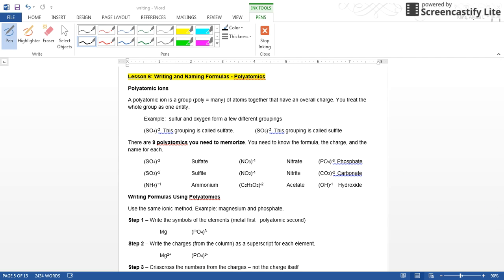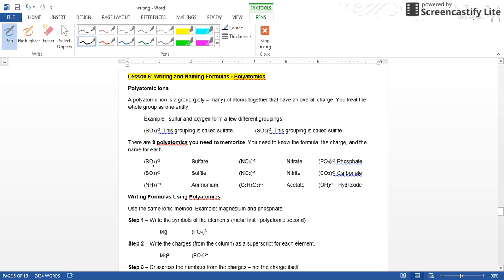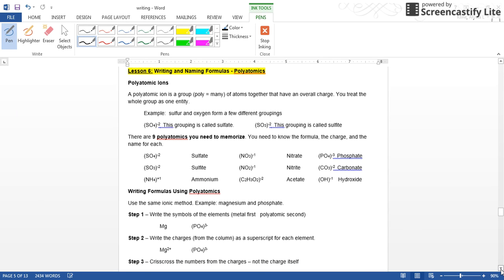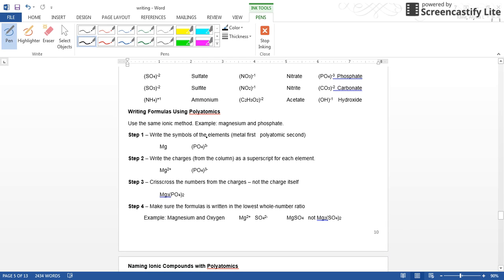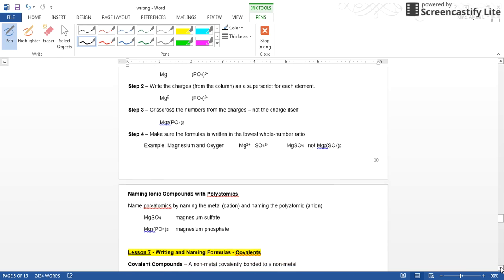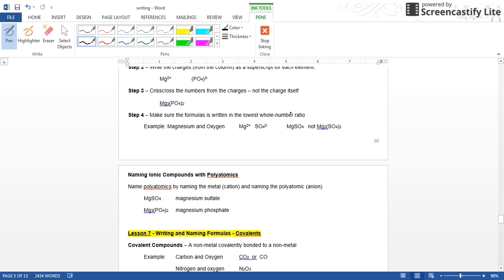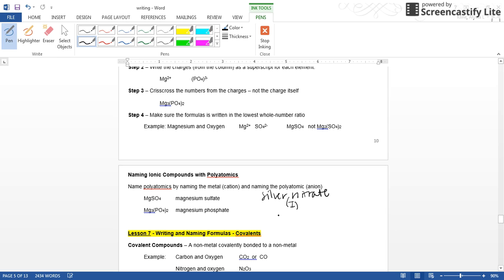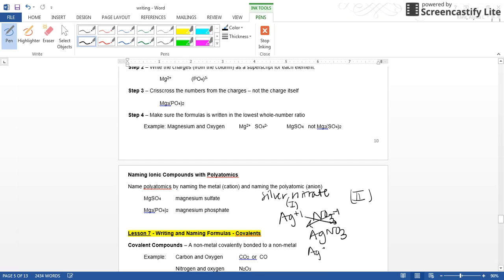Unit 2 Lesson 6